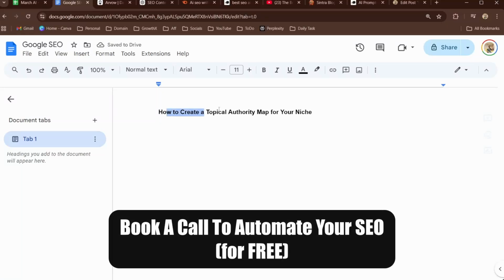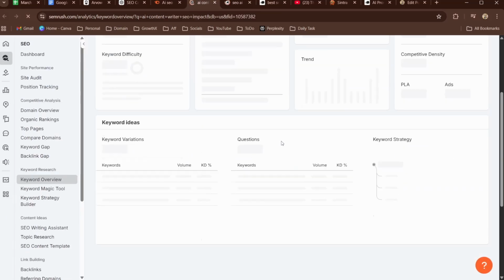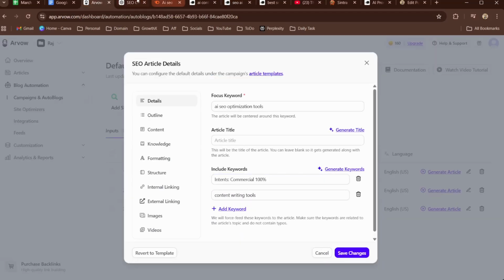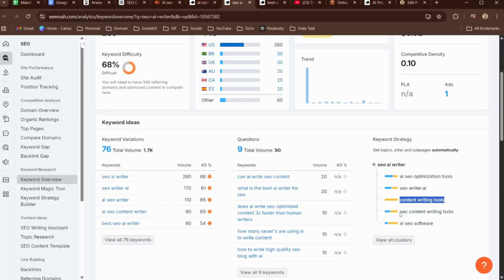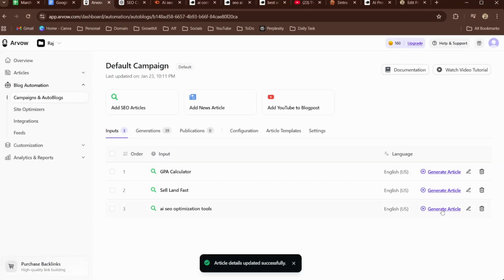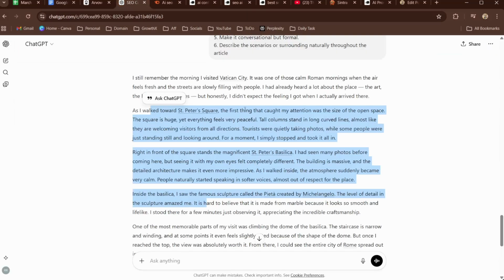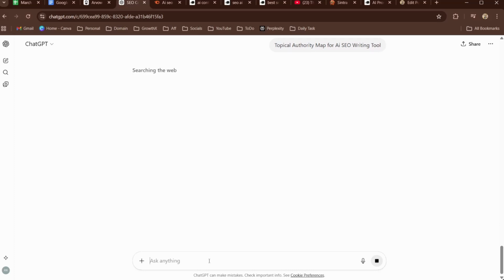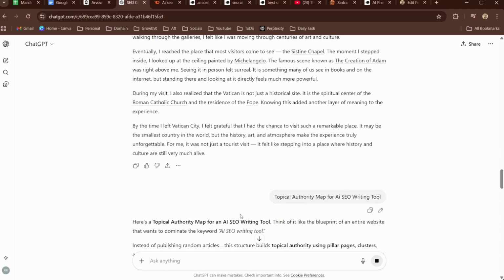How to Create a Topical Authority Map for Your Niche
AI SEO Agent by SEO Experts? 🚀 (Try for FREE):
(use 'FLASH2026')